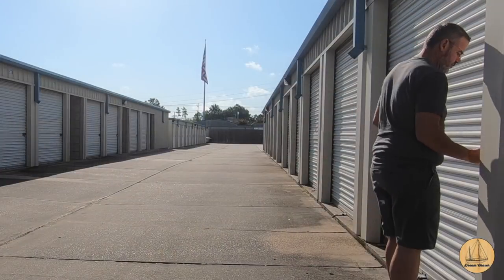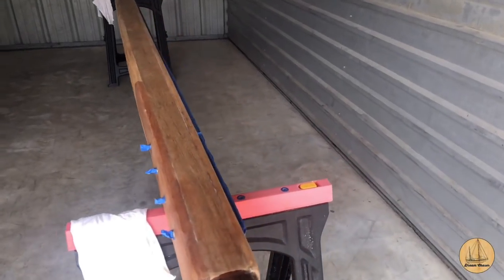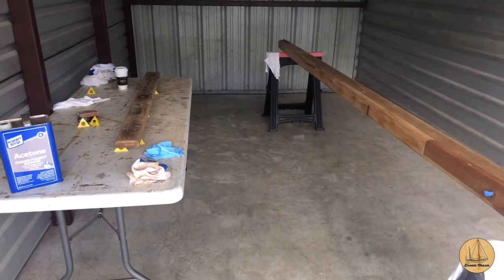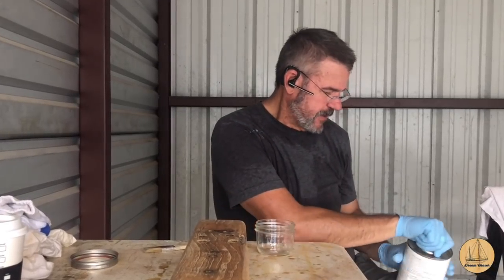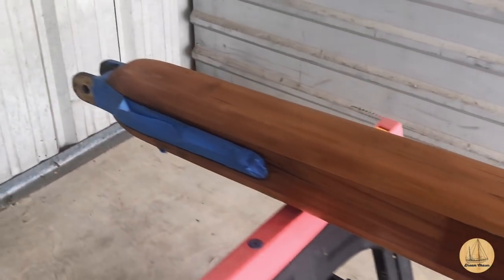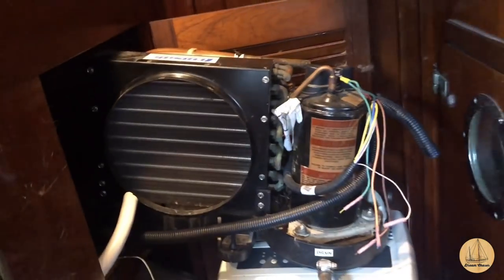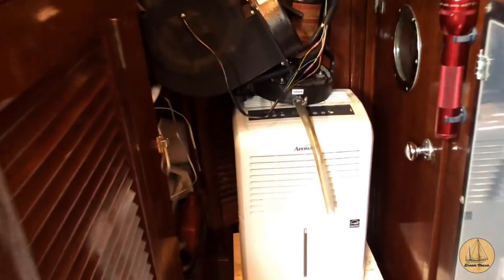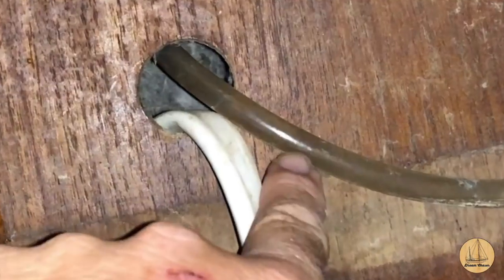Awlwood MA Brightwork and MarineAir repairs and upgrades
This week we start the process of applying a new finish to the wooden boom and mizzen mainsheet traveler.  This finish is called Awlwood MA which is a 2 part system for finishing brightwork.  It starts with a primer coat and then multiple coats of a clear finish.
The local chandlery has some test pieces with this product on it on the roof of their building to show its ability to withstand the southern US heat and UV rays.

We also run into a problem with our Marine Air (CruiseAir, Dometic) air conditioner on our other boat. (Last Affair).  The blower motor ended up being bad and in this video, we show the repair of that as well as how we upgraded and improved the condensation management from the air conditioner.
Mermaid makes a "Condensator" which is a small venturi pump, check valve and filter that sucks condensation water out of the drain pan and expels it with the discharge water from the cooling circulation lines.

Support !!